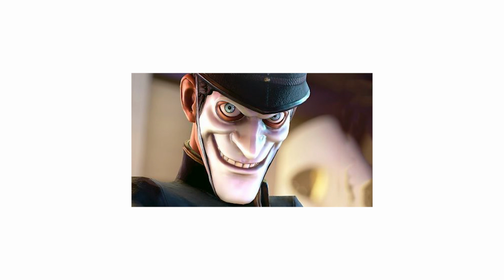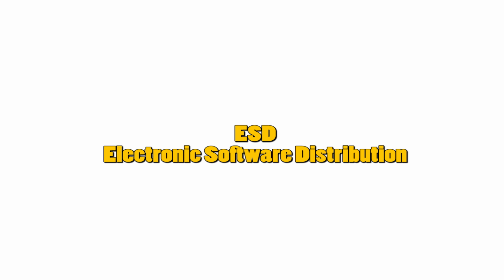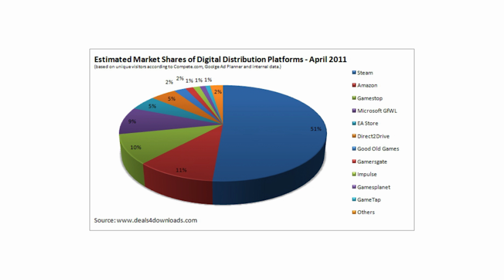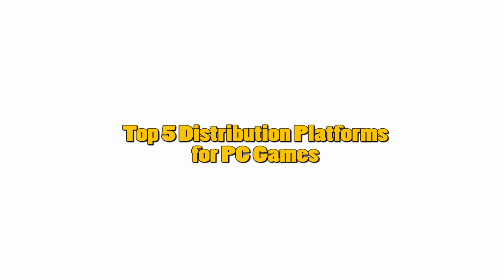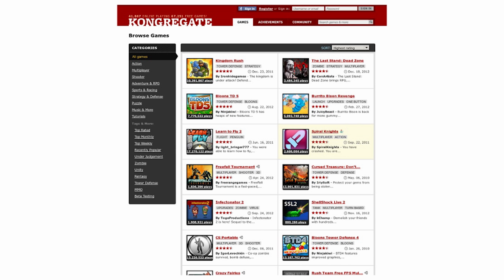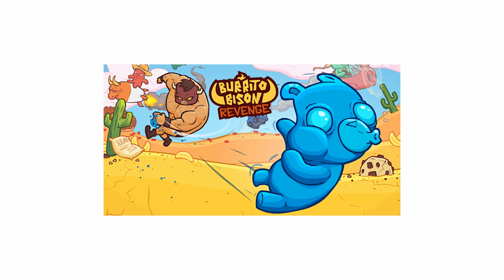5 Distribution Platforms for Games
Today we go over my 5 Top Distribution Platforms for PC games. These have been selected by personal preference so if you have any that I may not have heard of then do comment. I'll love to check it out :)